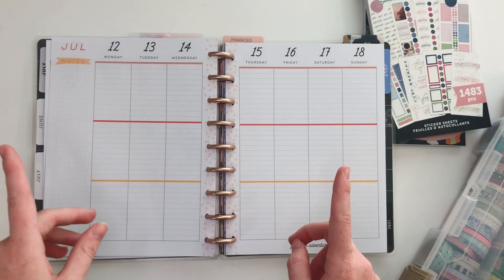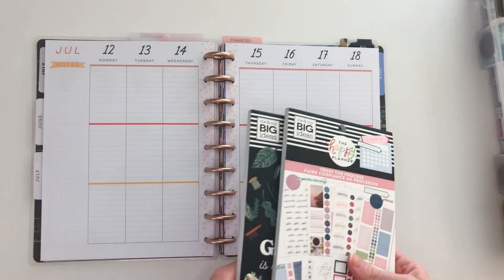Plan with Me // Wellness Happy Planner // July 12 - 18, 2021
This week in my wellness planner was a fun combination of stickers & even though it didn't come out exactly as I expected, its still going to work great this week!

Shop The Happy Planner (I may earn a small percentage back from your purchase if you choose to use this link)

Get $10 off your first order of $50 or more on The Happy Planner Website when you sign up for Happy Rewards

Amazon Shop (I may earn a small percentage back from your purchase if you choose to use this link)

**As an official Happy Planner Squad Member, I receive select product